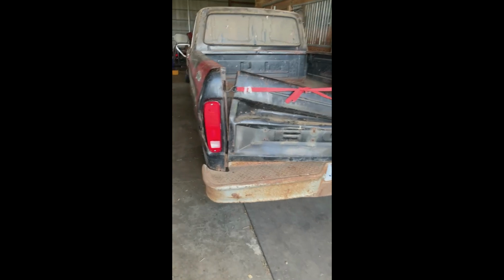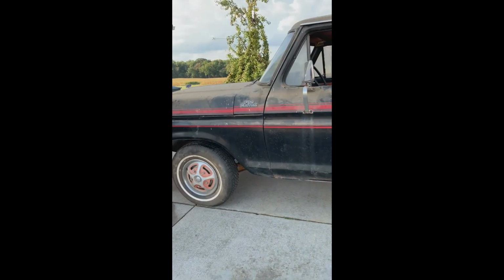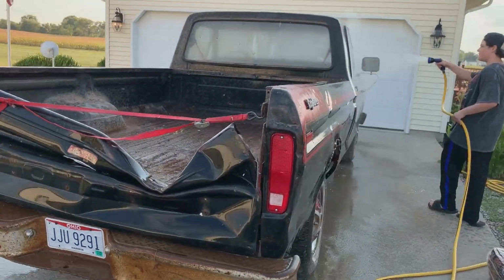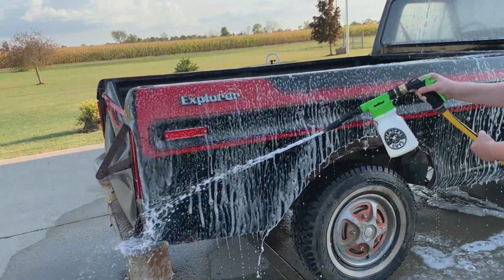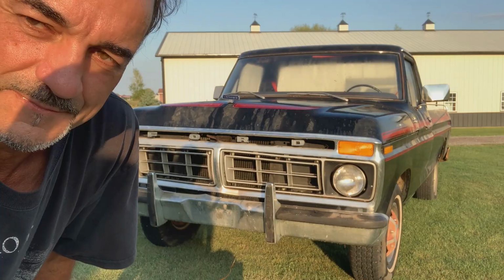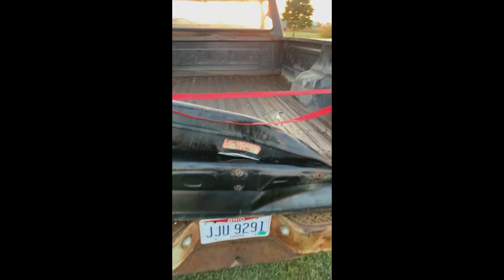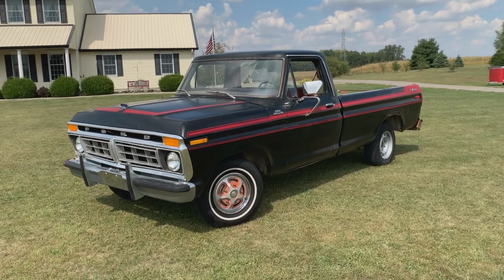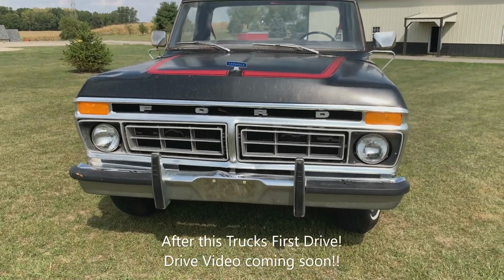First Wash in 30 Years, 1977 Ford F-150 Custom w/Dump Bed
Time to give the F-150 a good Exterior wash to see out the windows and check out how well the truck would clean up after all of these years from sitting in the barn.